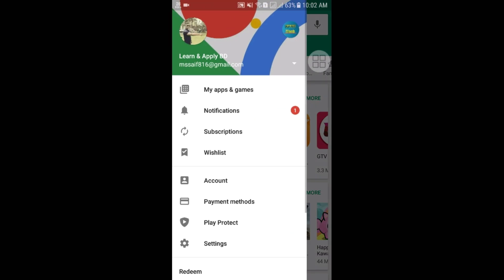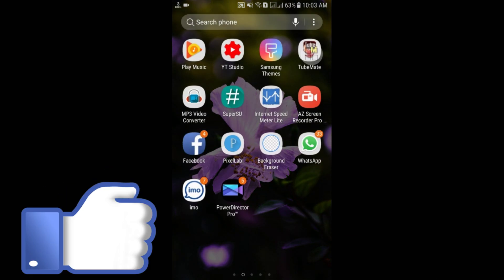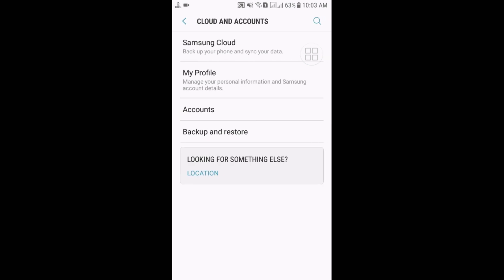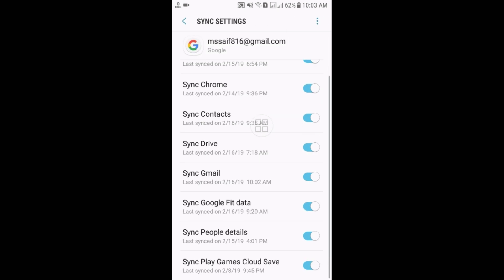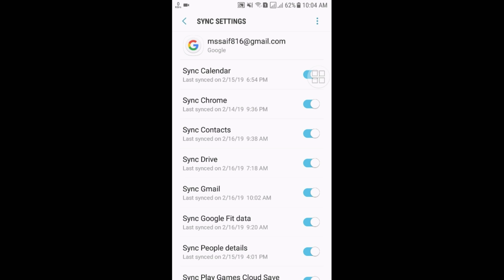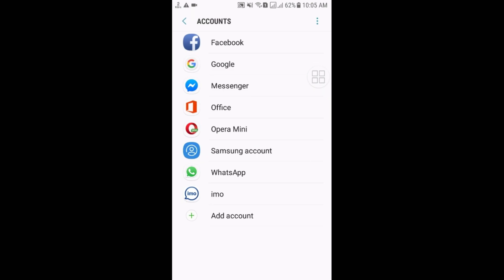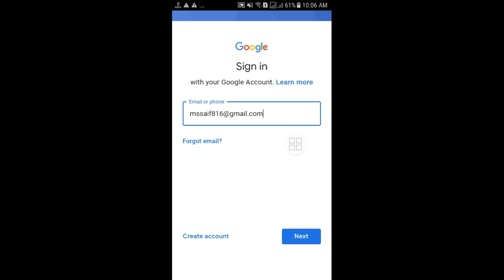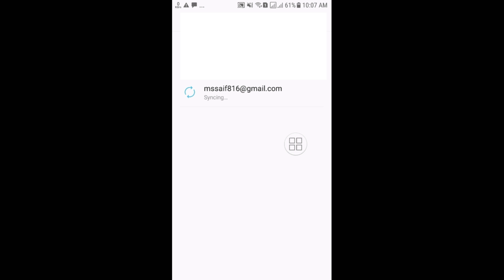How to Remove Google Account and Add New Account